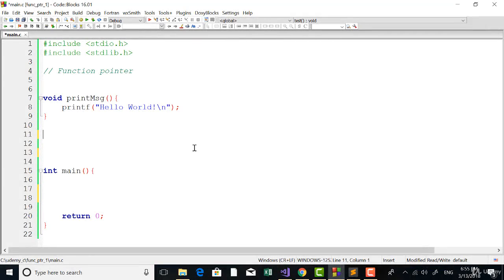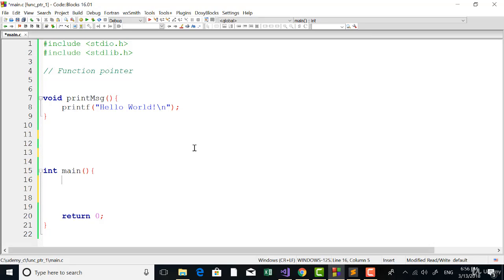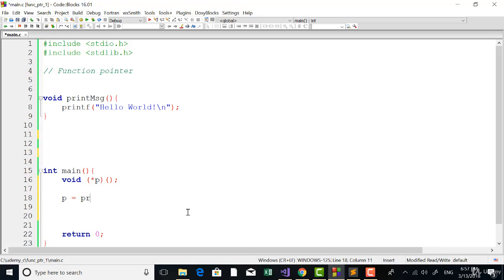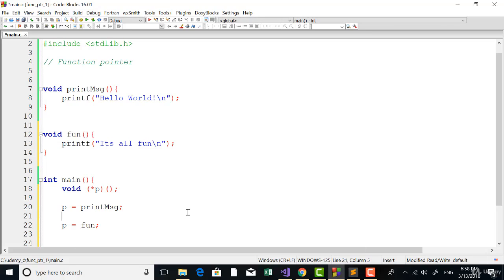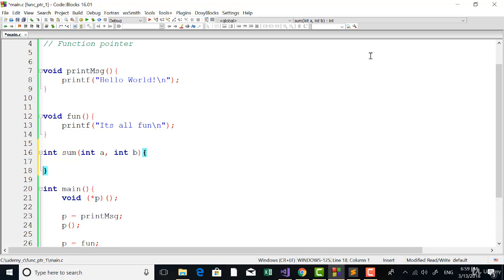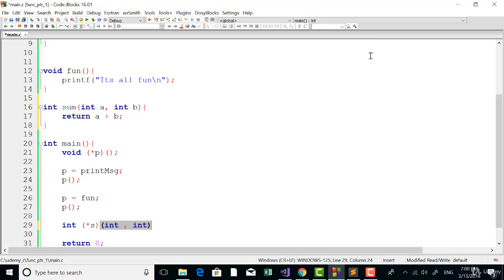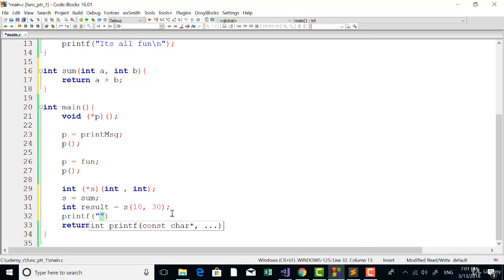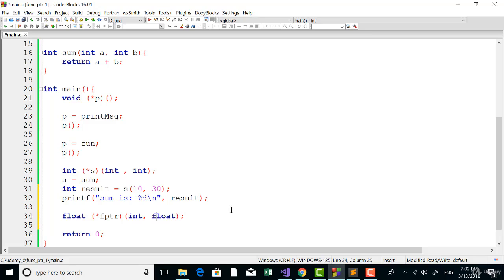137 Learn how to declare a function pointer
Learn how to declare a function pointer